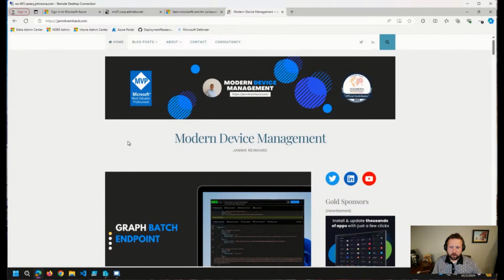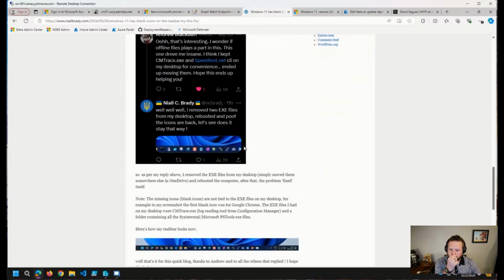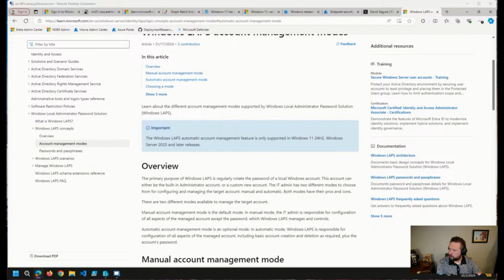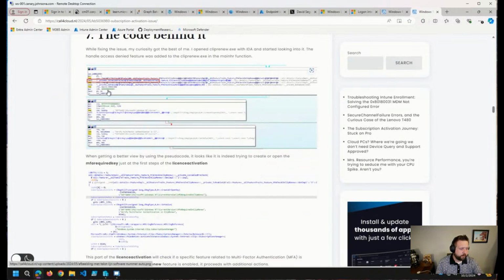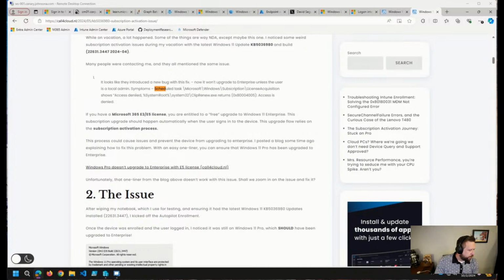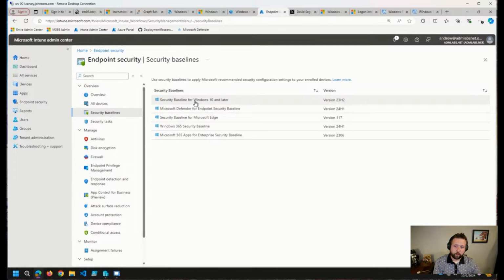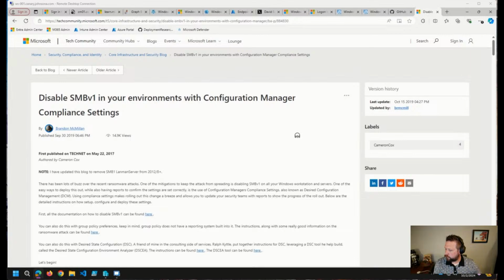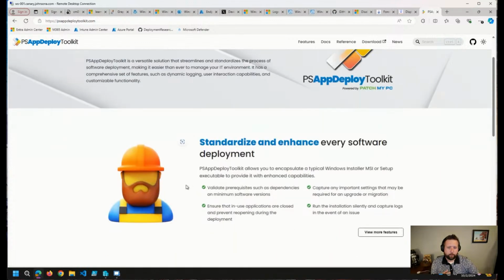10/2/24 ViaMonstra Academy OFFICE HOURS | Updates and Q&A for anything about ConfigMgr, MDT, Intune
💥UPDATES
0:00 Intro

1:38 Updates
🔗Graph Batch Endpoint

🔗Windows 11 has blank icons on the taskbar? try this fix

🔗Windows 11, version 24H2: What’s new for IT pros

10:59 #1: Have you seen the feature update in SCCM and done upgrade yet?

12:00 Windows release health

13:47 #2: Is the LAPS account creation a new Intune feature? Or just a 24H2 feature?

15:22 #3: Windows Hello automatically login without a camera being connected or no fingerprint put in?
🔗Logon intermittently bypasses Windows Hello Fingerprint

19:17 #4: An Intune and Windows Autopilot has an M365 E5 license, Windows 10 Pro not upgrading to Enterprise automatically? Any tips?

23:26 #5: Speaking of WHfB, has anyone seen where a Hyper-V VM will have a black screen at the very end of Autopilot?

24:40 #6: ARM device issue, web sign-in authentication to use for TAP doesn't work?

30:29 #7: Trying to move BitLocker keys to azure but we keep getting false negatives on the script running

35:20 #8: Running a TS, it ends successfully but in the software center, the TS is still running?

37:45 #9: Is it possible to import the Intune security baseline as a configuration policy?

41:50 #10: Where are we going to be in 15 years' time with WSUS being deprecated?

45:02 #11: How could I disable SMBv1 from SCCM to a couple of devices?
🔗Disable SMBv1 in your environments with Configuration Manager Compliance Settings

48:09 #12: When required Win32apps fail and quickly retry again, failed again?
🔗Force Application Reinstall in Microsoft Intune (Win32 Apps)

🔗Display a User Notification in an Intune Win32 Application